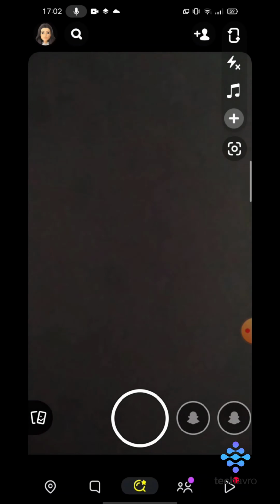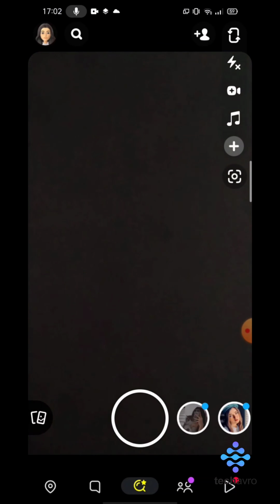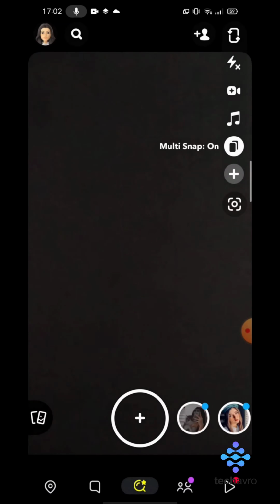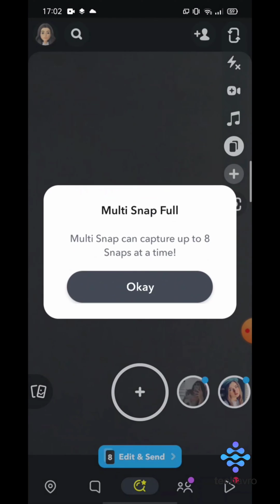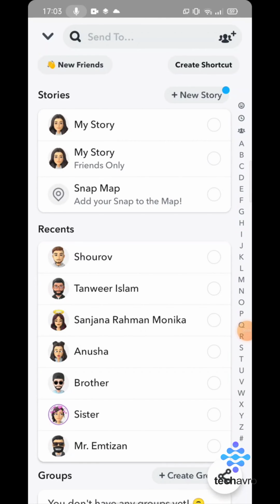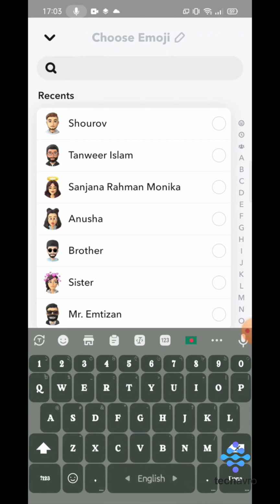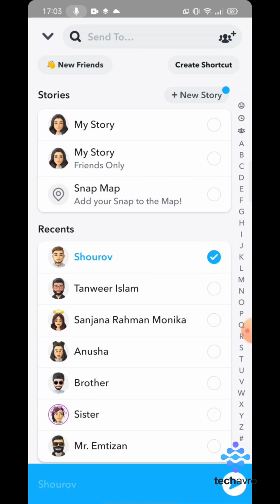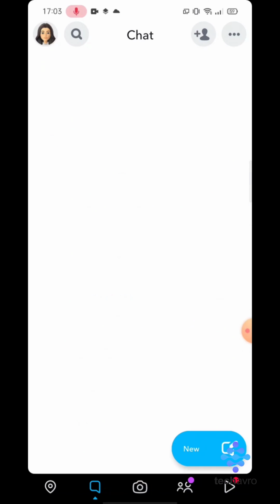How to Increase Your Snap Score Fast 2025 [New Method] Top Tips and Tricks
Are you looking to boost your Snap Score and impress your friends? Look no further! In this video, we'll share the top tips and tricks for increasing your Snap Score fast in 2023. From using filters and lenses to sending snaps to multiple friends at once, we'll cover everything you need to know to become a Snap Score pro. Whether you're new to Snapchat or a seasoned user, this video has something for everyone.